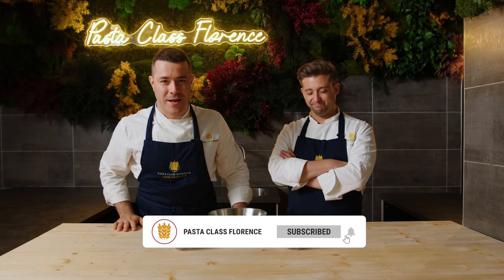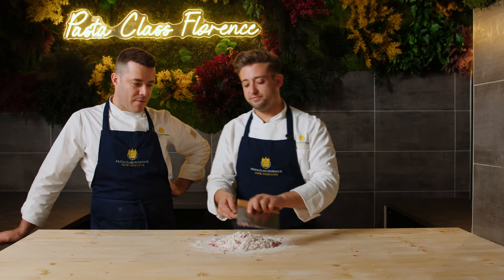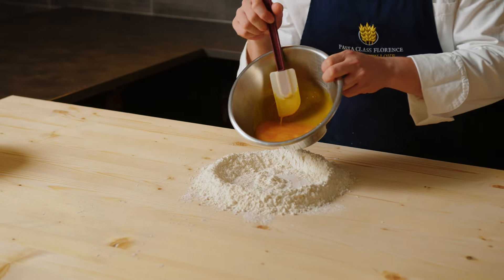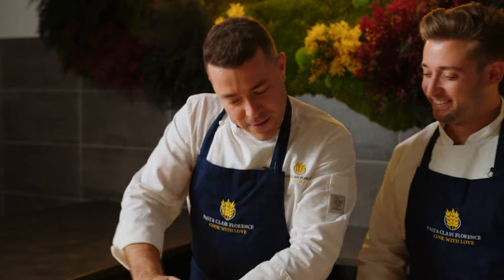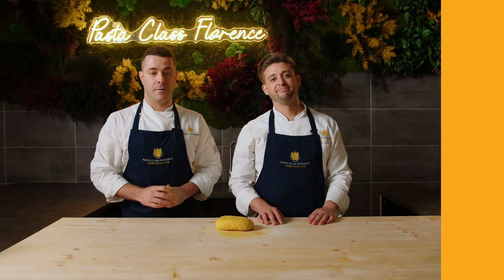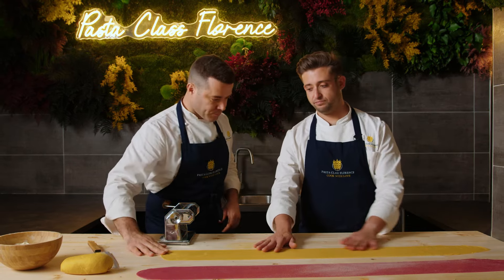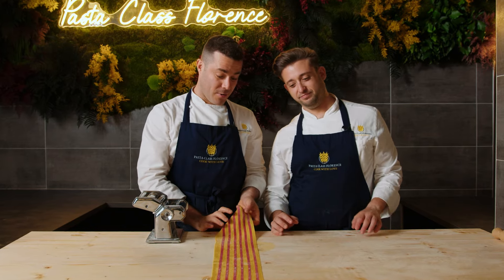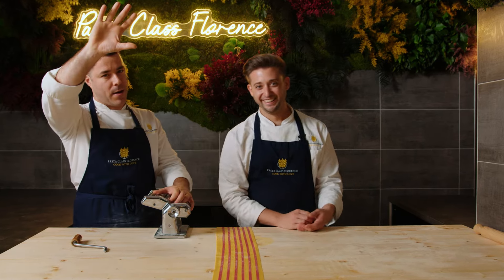EP4 - Fancy Pasta Dough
Welcome back to another episode where we share one of our standout recipes: fancy pasta dough! This pasta dough is not only visually stunning but also incredibly versatile, allowing for endless, delicious combinations. We'll guide you through the process of making this unique dough from scratch and inspire you with ideas on how to pair it with both classic and creative ingredients. Perfect for special occasions or simply elevating your everyday meals, this fancy pasta is a must-try for any pasta lover. 🍝

Ingredients:

600g “00” flour
3 eggs
12 egg yolks
Beet root powder (about 3 spoon fulls or until desired amount is reached)
Semolina for dusting

0:37 - DOUGH PREPARATION WITH RED POWDER
3:31 - CLASSIC DOUGH PREPARATION
7:53 - ROLL OUT THE PASTA DOUGH